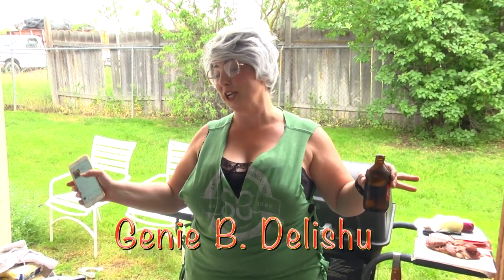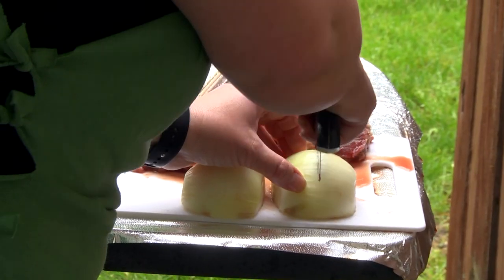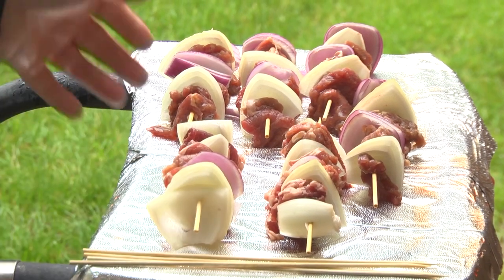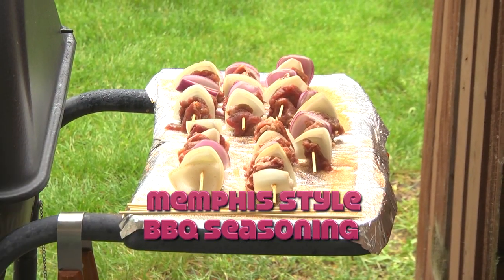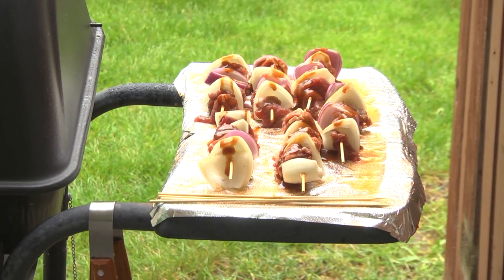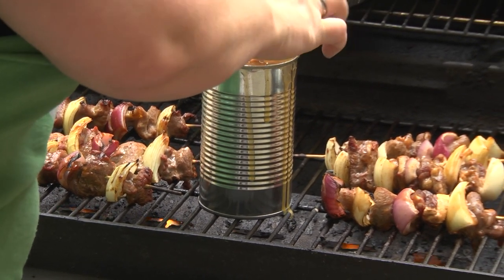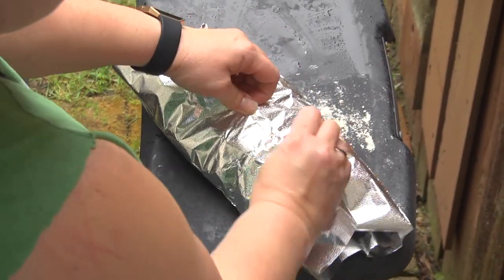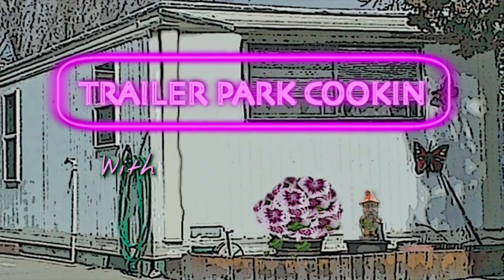Shish Kabobs on the BBQ Grill w/Baked Beans (Great Recipes)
Trailer Park Cookin" with Genie B. Delishus is the cooking show that features easy-to-make, low-budget, scrumptious recipes that are right outta the Trailer Park. Now, this AINT no health food show! These recipes are down right greasy, loaded with salt, fattening, high-calorie, loaded with sugar, fun, creative recipes just like Grandma used to make. In this episode, Genie B. Delishus shows you how to make her recipe for "Shish Kabobs on the BBQ Grill".